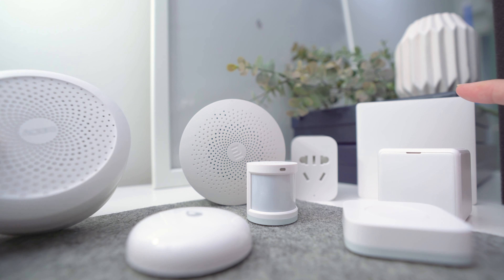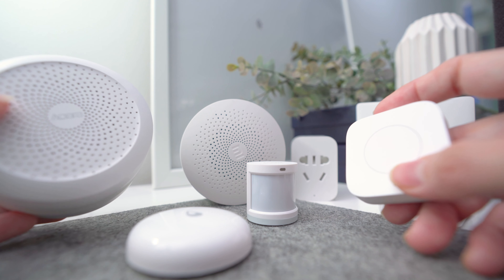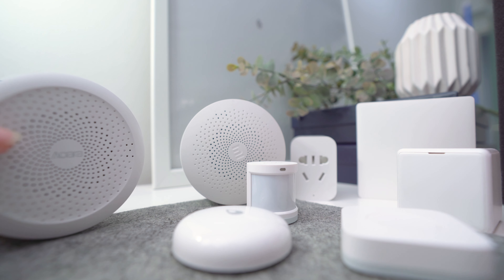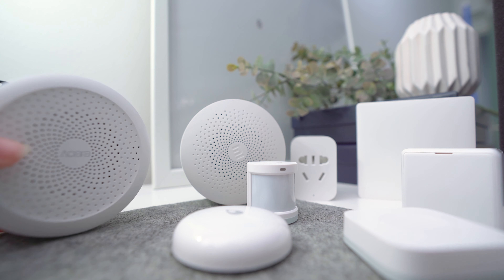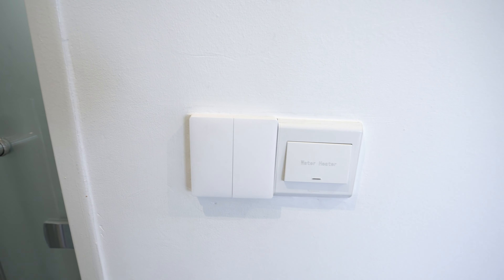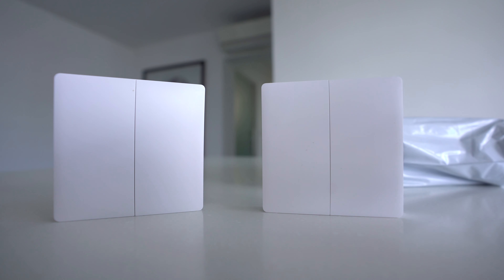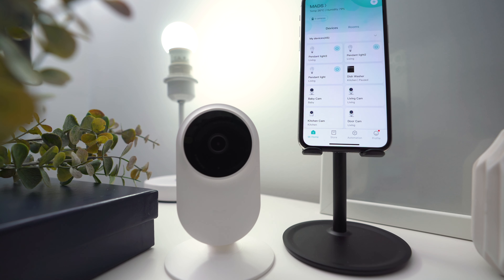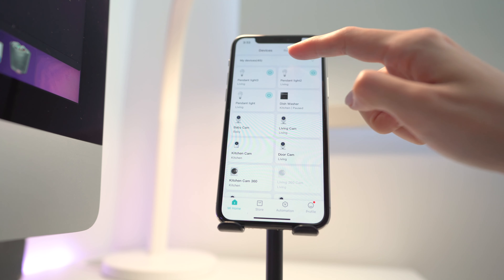Problems with Xiaomi Smart Home Devices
Aqara Hub / Xiaomi Hub Connection
These are the xiaomi smart home devices which require a hub to work. The setup sometimes requires 2-3 attempt to connect. Cus the hub could not detect it even within close proximity. But there are also times that it will connect at first attempt.

Device Idling Aqara Wireless Switch
All devices work best if used frequently but if you go on a holiday or if you have not used it for a while. It goes into an idling mode. If it has a button, I’ll keep pressing it to revive it or I will just have to go through the whole setup again.

Bathroom Aqara Wall Switch
Earlier this year, I did the setup video on this wall switch. So far it works really well. Maybe a 4-5 seconds latency on the app at times. There is no problem with the switch and it doesn’t really flicker with the T5. But with this LED it flickers maybe once a month.

However I have more issues with the wireless switches…

Camera Buffering and wouldn’t connect at times.